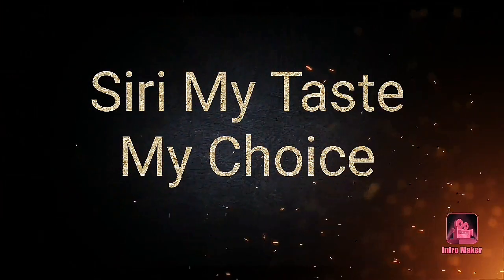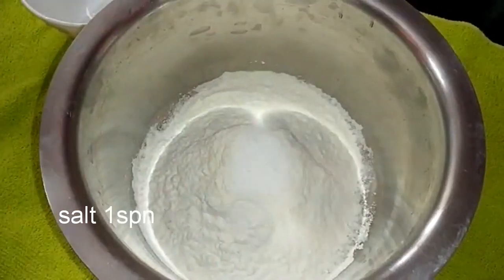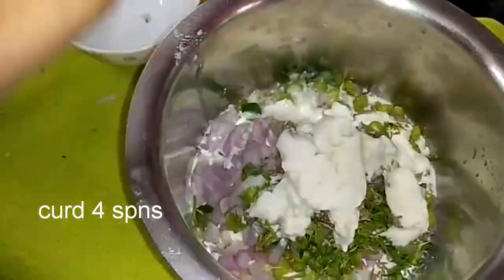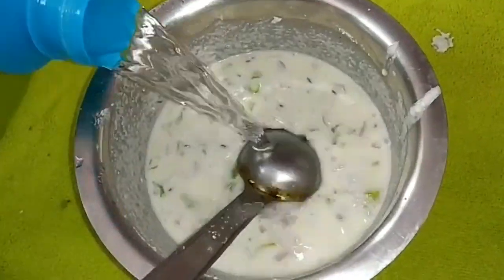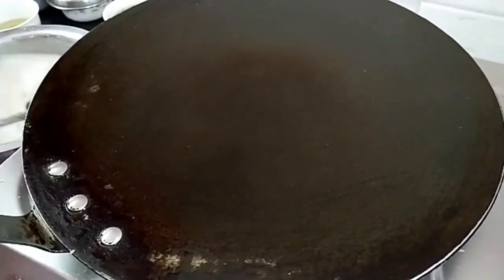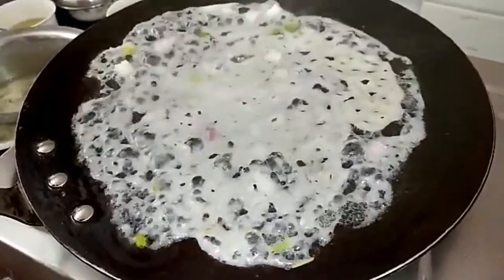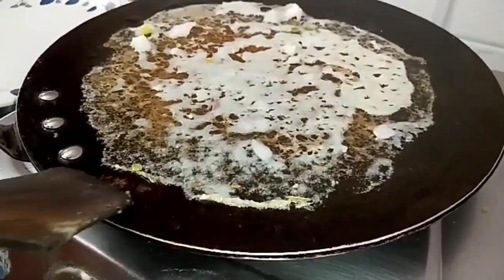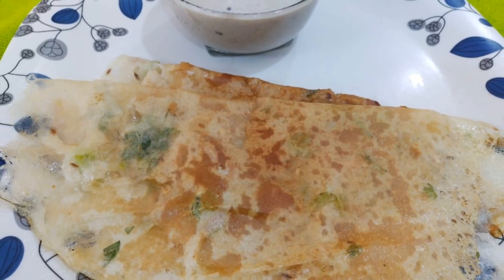How to prepare రవ్వ దోశ ||by sirimytastemychoice